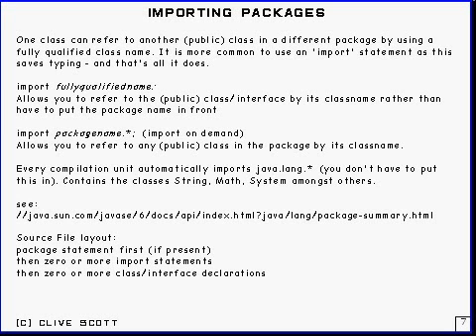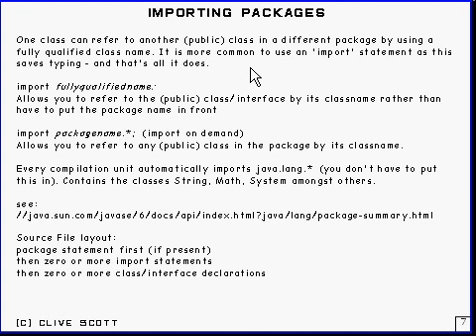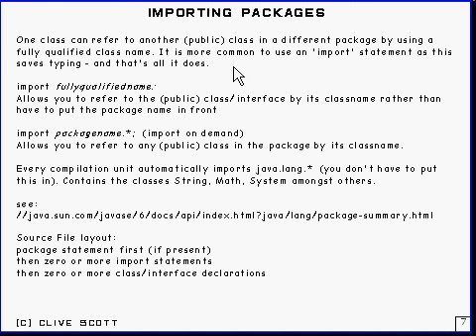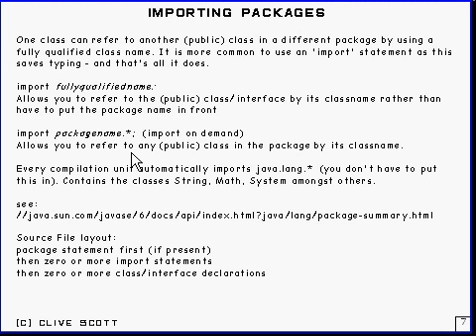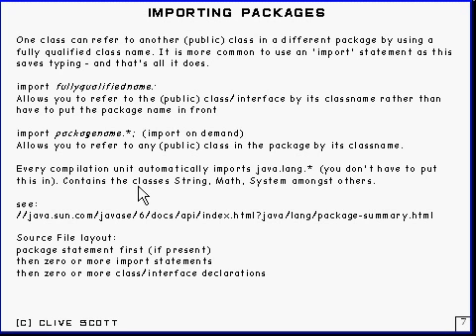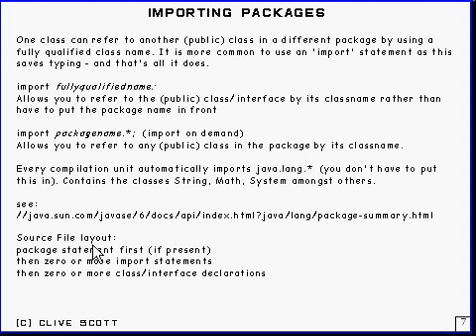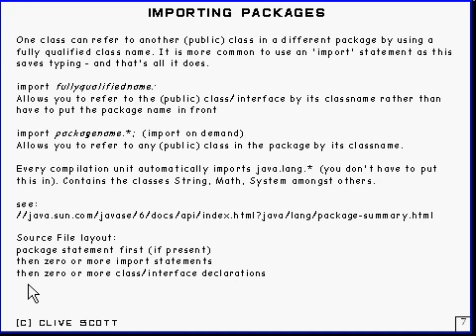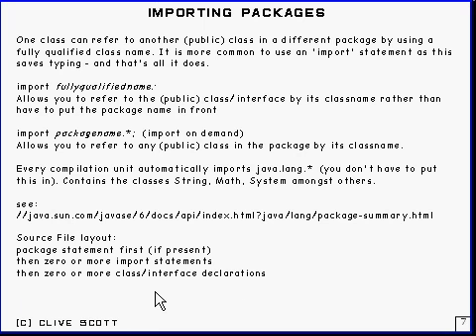Java Tutorial 4.5 Packages Part 5/12 - importing packages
How to import packages and what it does for you.